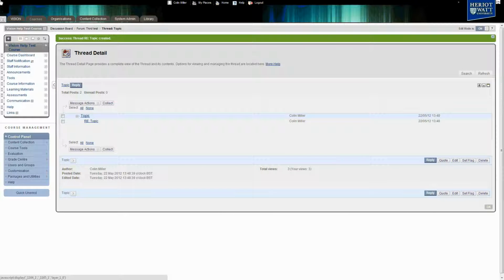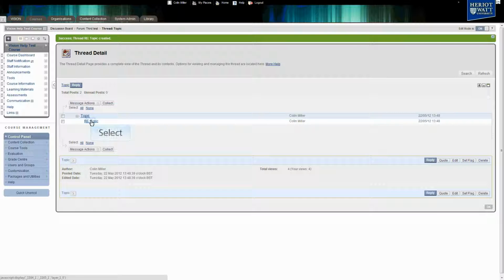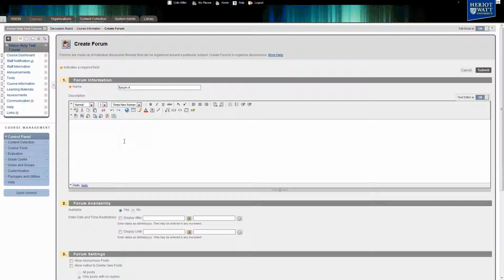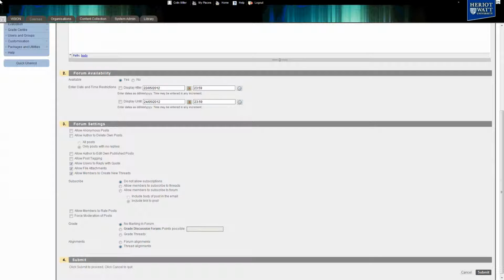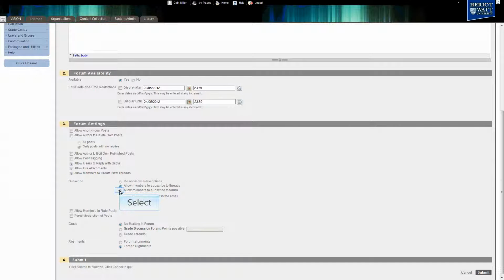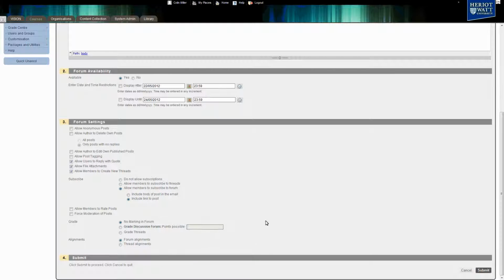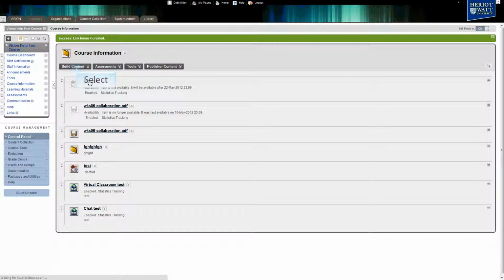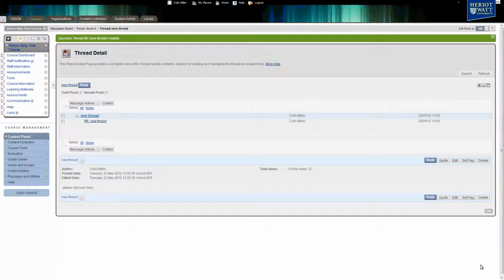Discussion Boards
A quick look at how to add a new discussion board to your course in VISION.